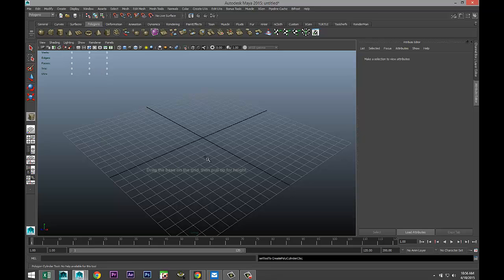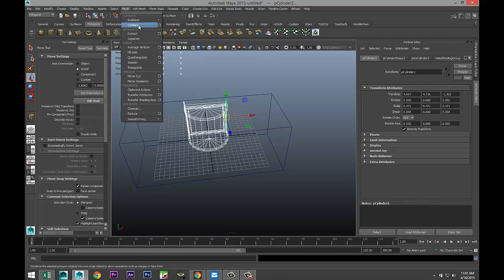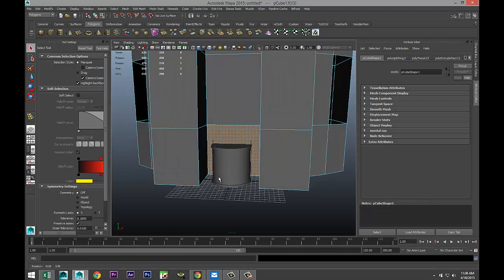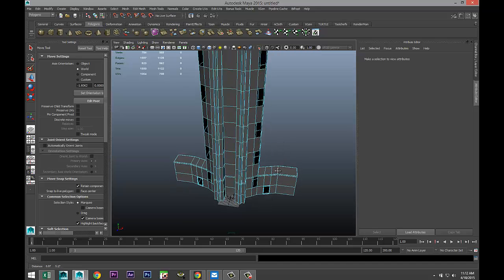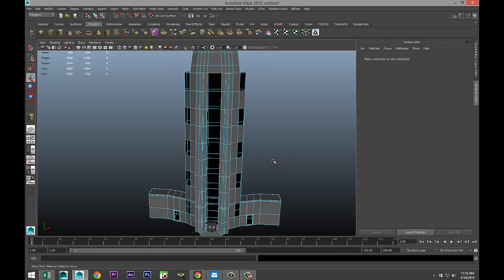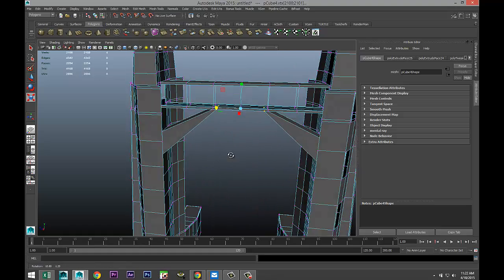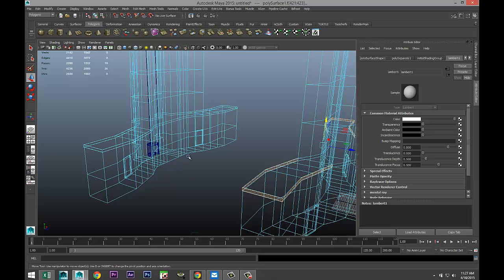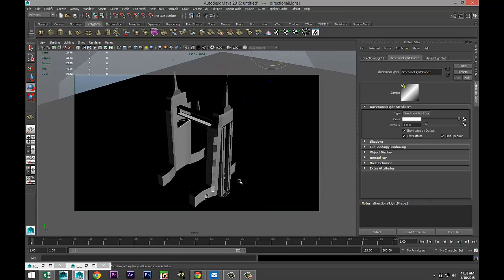Maya tutorial : How to model a simple Sci Fi building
In this request tutorial I will show you some modeling techniques that you can use when modeling a fantasy / sci fi building